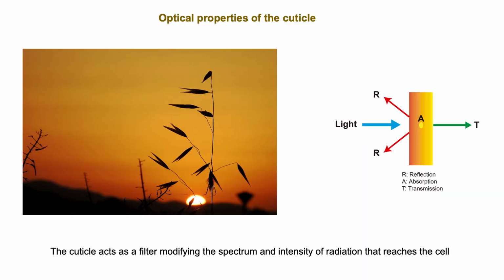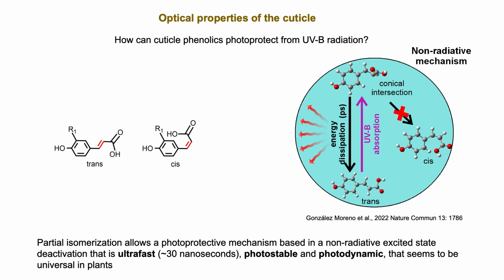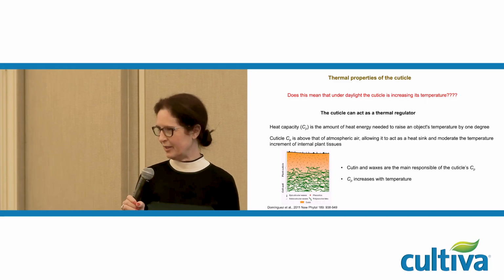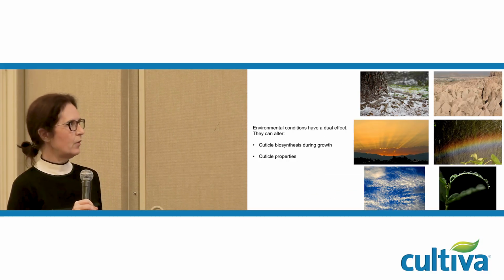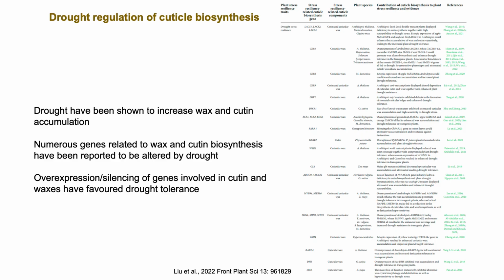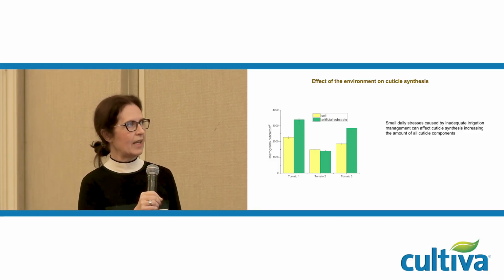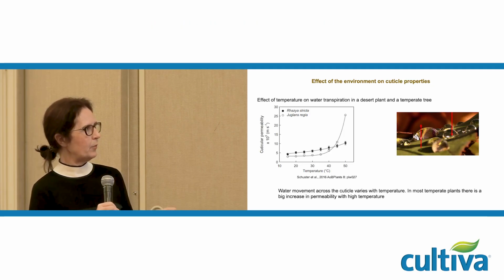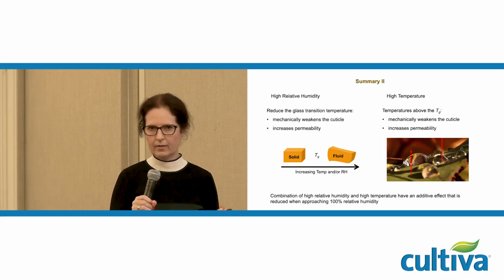How Abiotic Stressors Affect the Plant’s Cuticle with Dr. Eva Dominguez Carmona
How do heat, light, humidity and drought change the plant cuticle and what does that mean for crop performance? Join Dr. Eva Domínguez Carmona as she explores the science behind how abiotic stressors influence cuticle development, structure, and function throughout plant and fruit growth. Discover how these environmental factors reshape the plant’s outer protective barrier and what that means for water loss regulation, stress tolerance and overall crop resilience.

Interested in learning how Parka can help protect and strengthen the cuticle to optimize plant health and your bottom line?